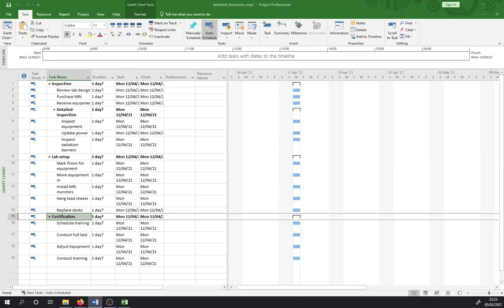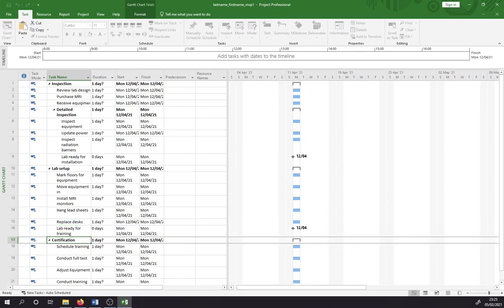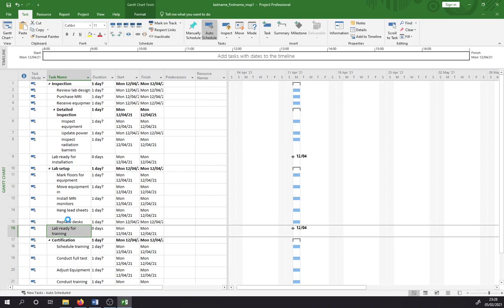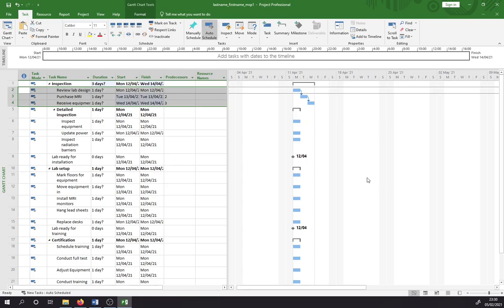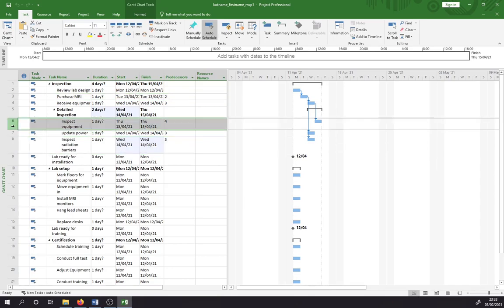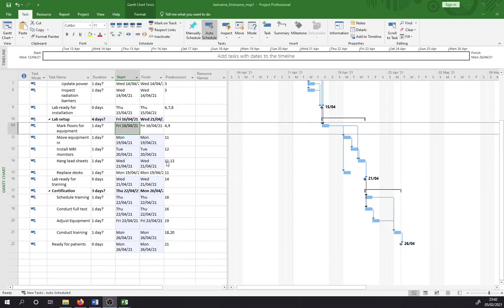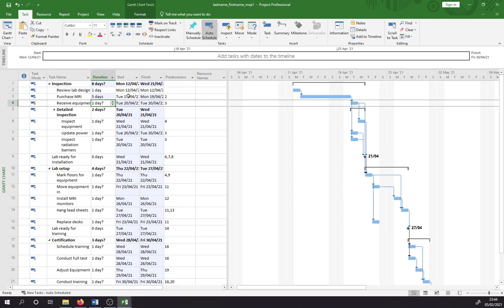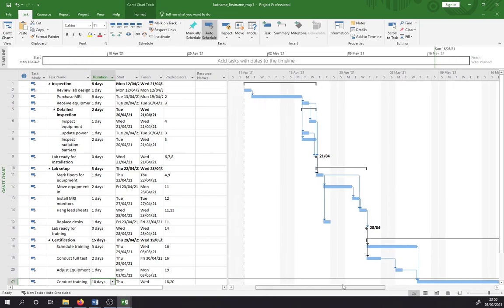MS Project Tutotial 3 - Milestones Sequences Durations